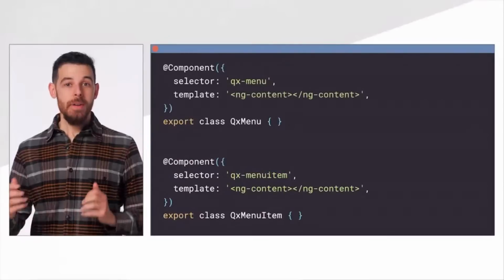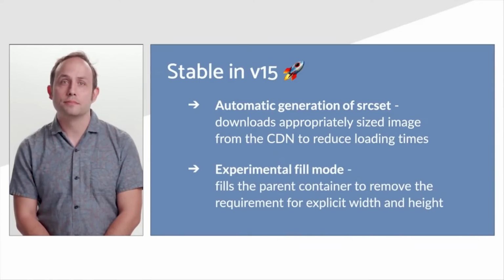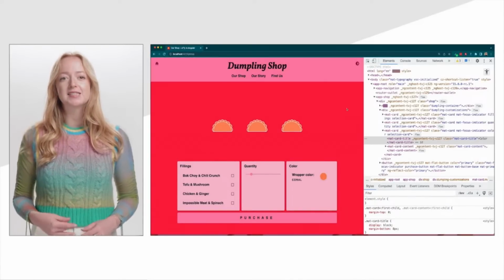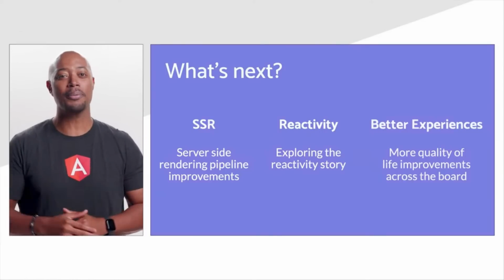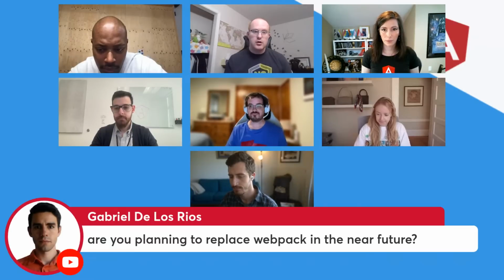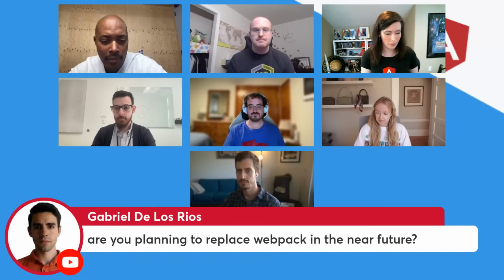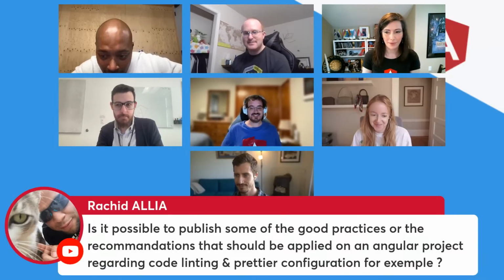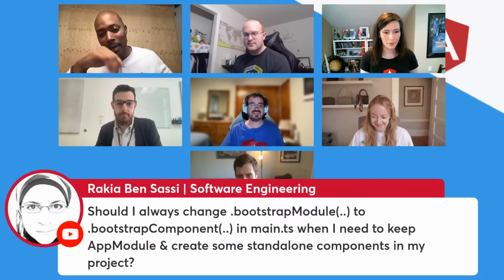Angular v15 Launch Event 🎉 | Live with the Angular Team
We are so excited to be launching Angular v15! There are lots of new features and we can't wait to share them with you. After the feature announcements, stick around to get your questions answered live by the team!